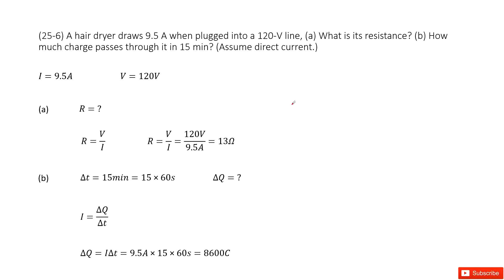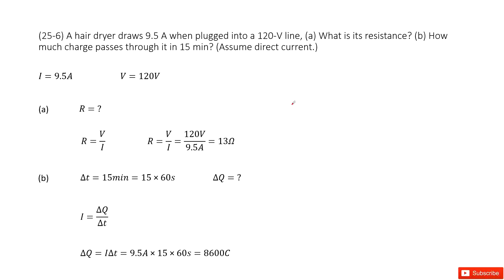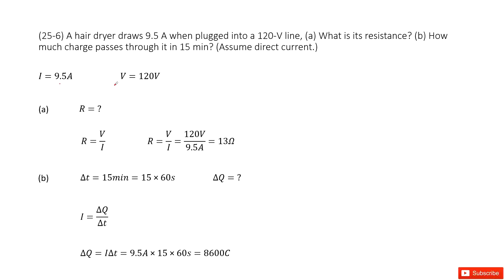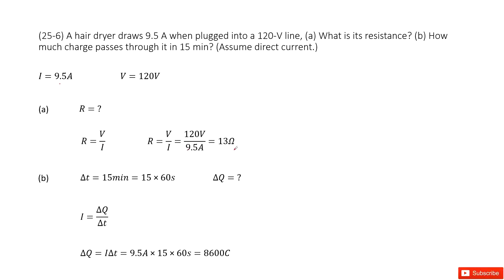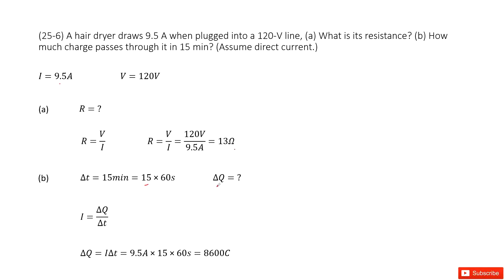(25-6) A hair dryer draws 9.5 A when plugged into a 120-V line, (a) What is its resistance? (b) How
(25-6) A hair dryer draws 9.5 A when plugged into a 120-V line, (a) What is its resistance? (b) How much charge passes through it in 15 min? (Assume direct current.)